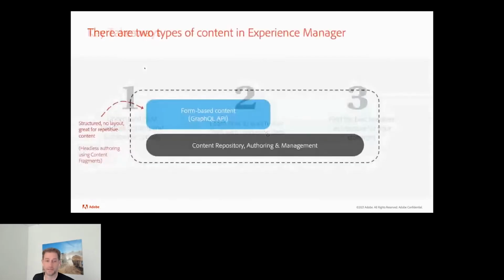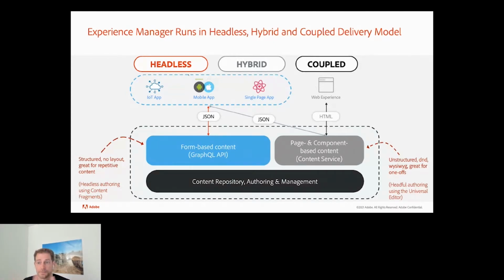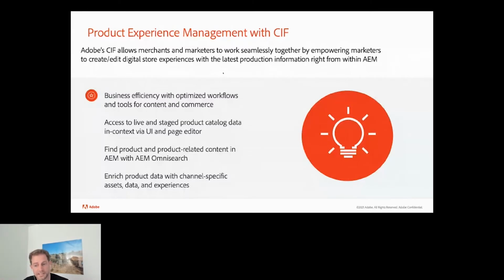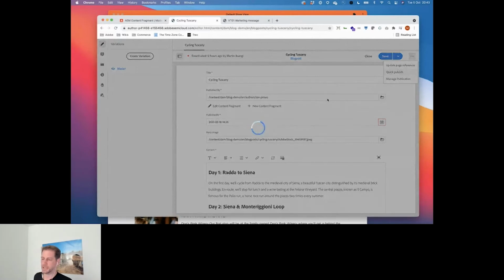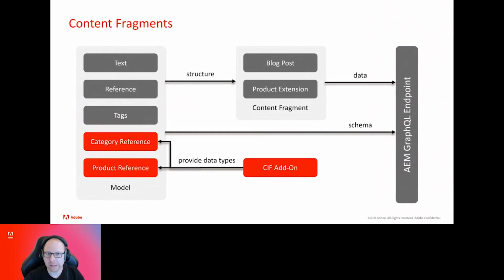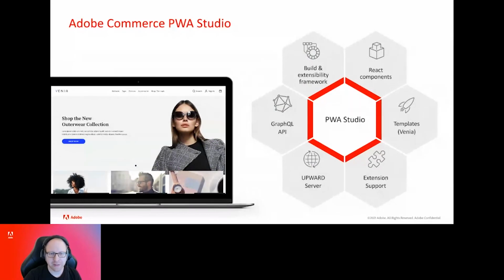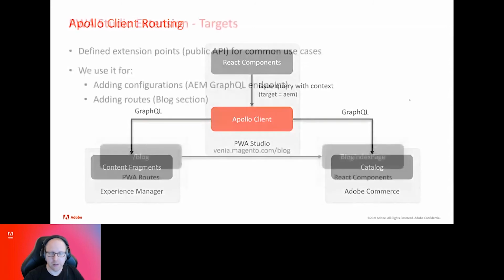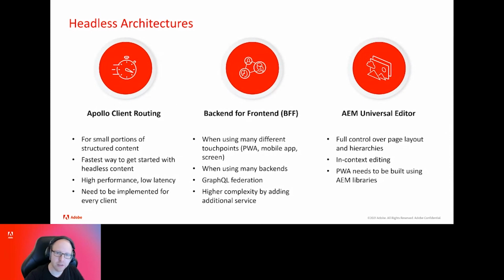Adobe Developers Live | Experience Manager Extension for PWA Studio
Adobe Experience Manager is an industry-leading solution for content management. This PWA extension adds the Experience Manager as a content provider. This allows marketers to build rich content and commerce experiences with powerful content management tools.

In this session you learn 1) how the extension works using Experience Manager’s headless capabilities based on Content Fragments and GraphQL APIs, and 2) how to setup a new PWA project with this extension.